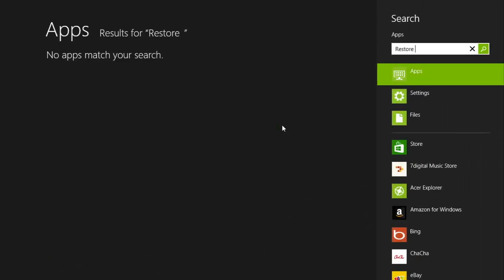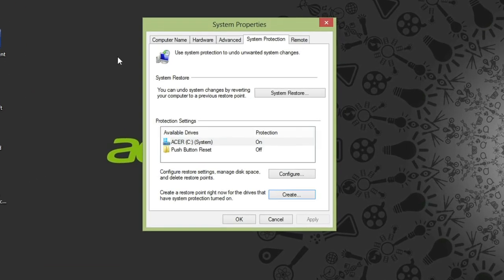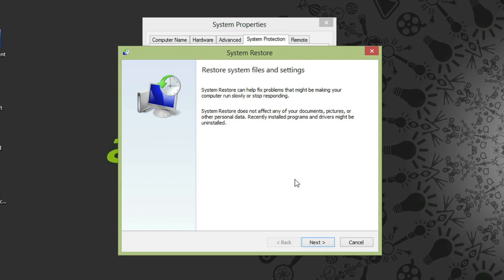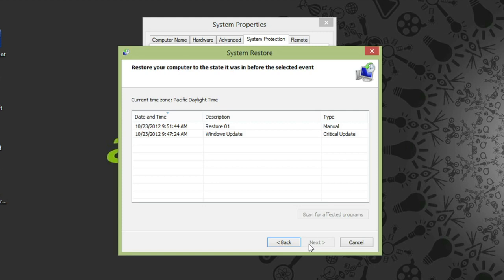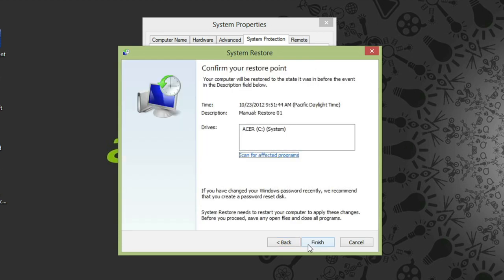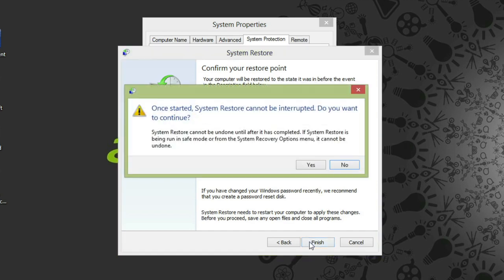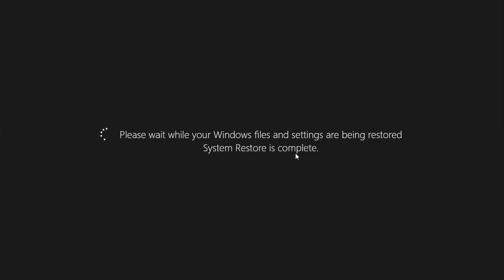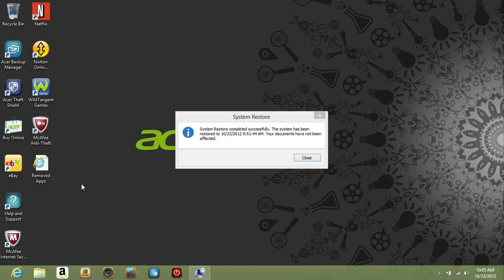Windows 8 - How to Restore Windows From a Restore Point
This video shows you how to restore Windows from a restore point in Windows 8.